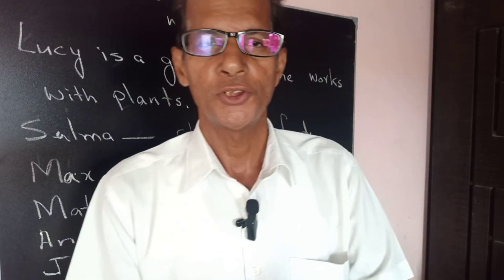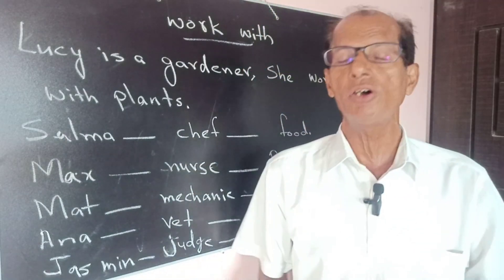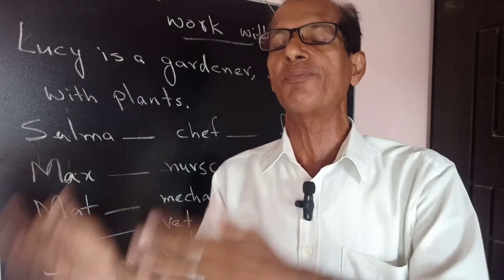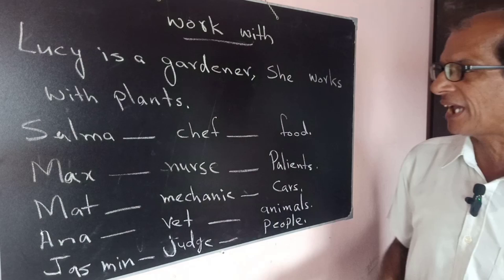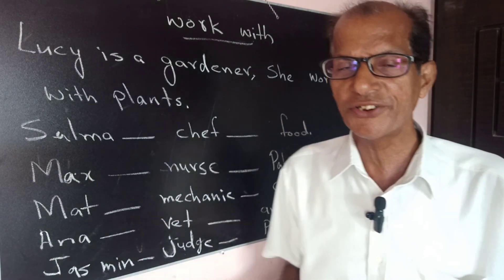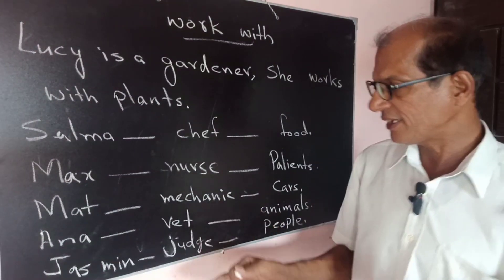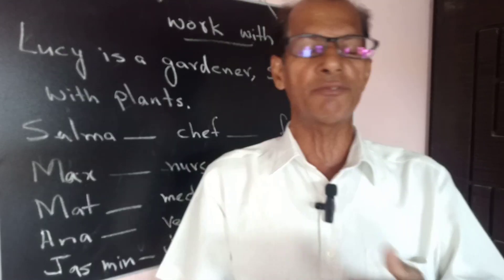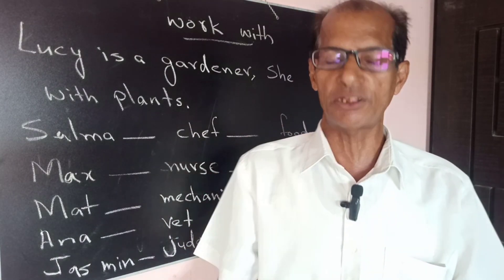Work with| Speak English fluently| Basic English Speaking Practices| Day 19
Gramma World English Language Channel

World Wits Sindhi Audiobook Channel